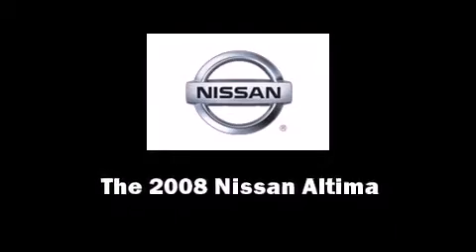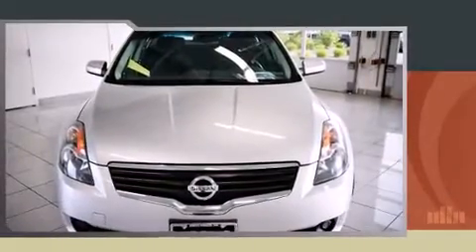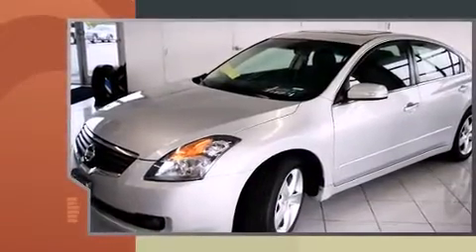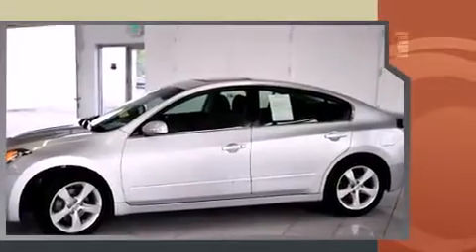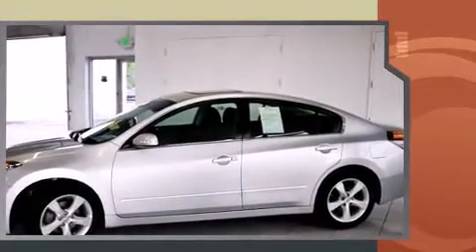2008 Nissan Altima 3.5 SE SUNROOF in White Marsh, MD 21162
Introducing the 2008 Nissan Altima. This 4 door sedan just recently passed the 40,000 mile mark! Smooth gearshifts are achieved thanks to the 3.5 liter 6 cylinder engine, providing a spirited, yet composed ride and drive. Nissan prioritized practicality, efficiency, and style by including: delay-off headlights, front and rear reading lights, 1-touch window functionality, turn signal indicator mirrors, remote keyless entry, an overhead console, and cruise control. Nissan ensures the safety and security of its passengers with equipment such as: dual front impact airbags with occupant sensing airbag, front SIDE impact airbags, traction control, anti-whiplash front head restraints, ignition disabling, and 4 wheel disc brakes with ABS. This car was designed with safety in mind, allowing you to drive with even greater assurance. It also arrives with a Carfax history report, providing you peace of mind with detailed information. We pride ourselves in consistently exceeding our customer's expectations. Please don't hesitate to give us a call.